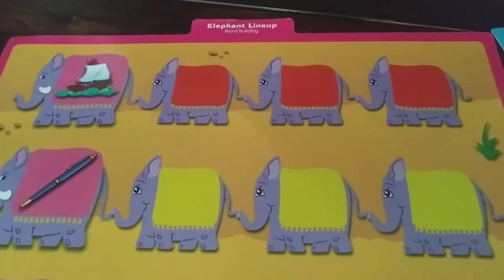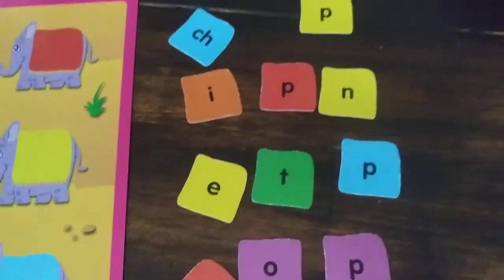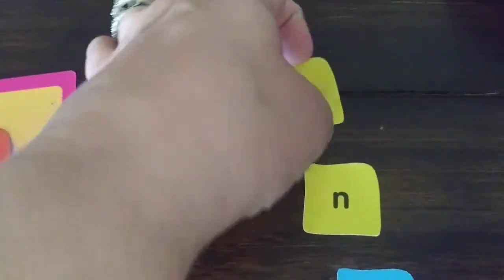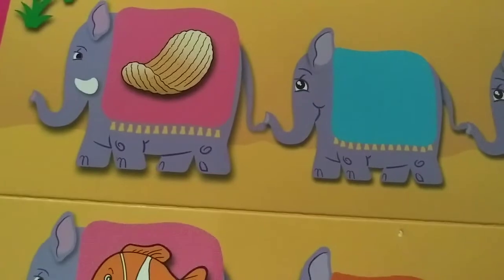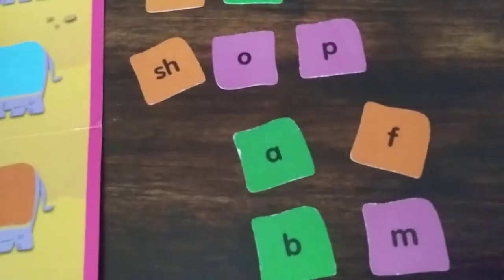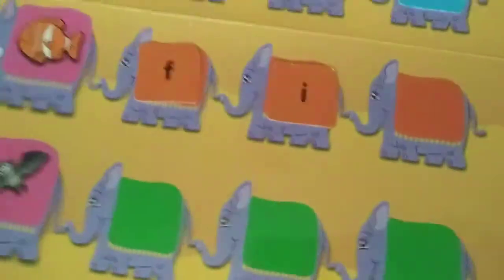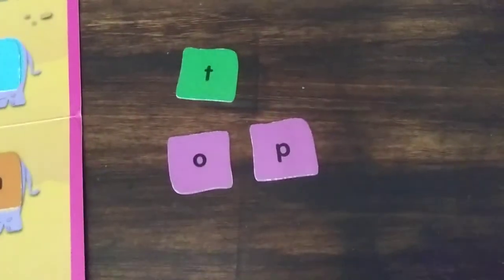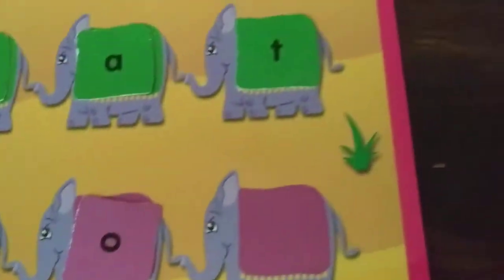Elephant line up